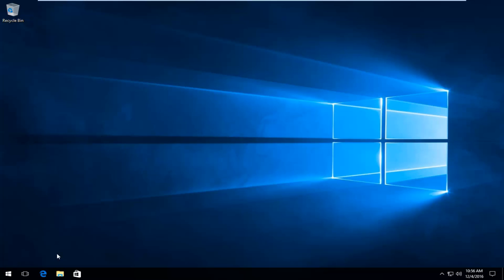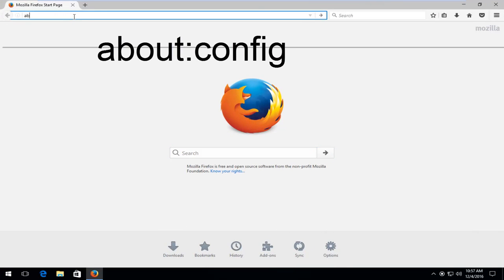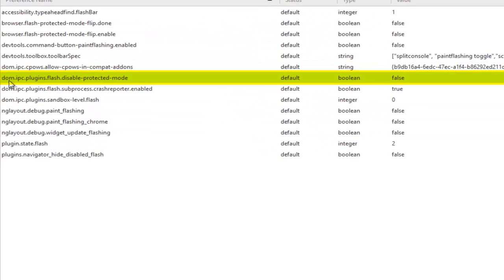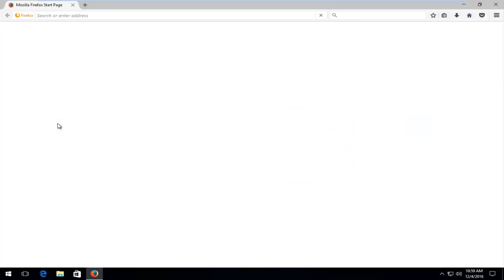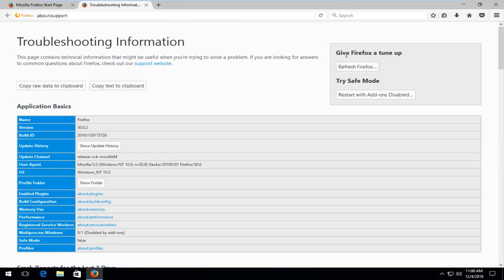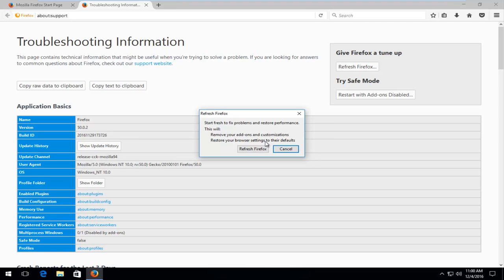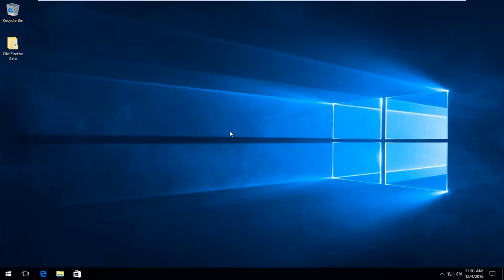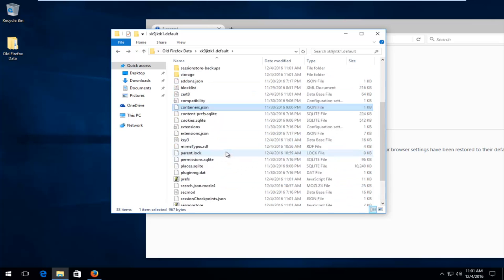How To Fix Mozilla Firefox Unresponsive Script Error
Many time it happens that, the Firefox browser just freeze and does not give any response due to this warning "Warning : Unresponsive Script". Well following video will show you how to get rid of this warning and get your browser run smoothly.